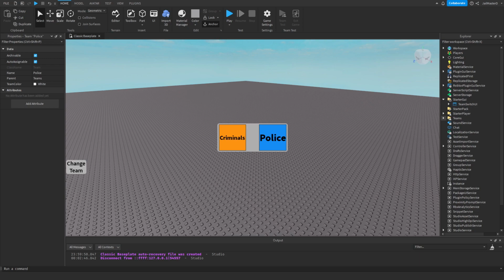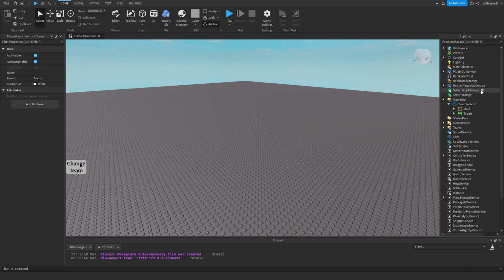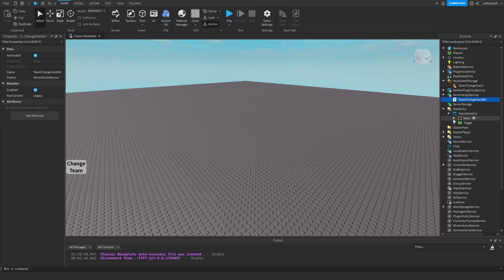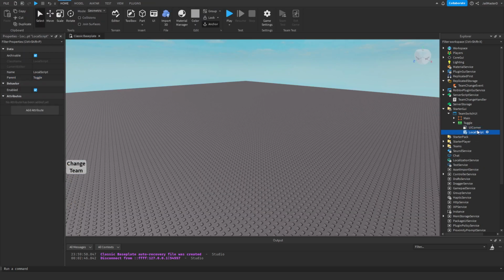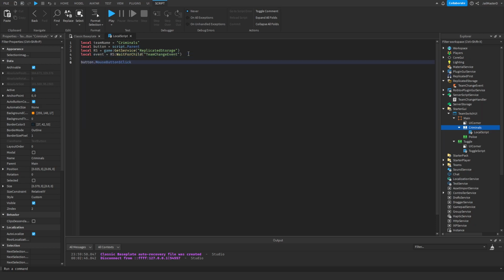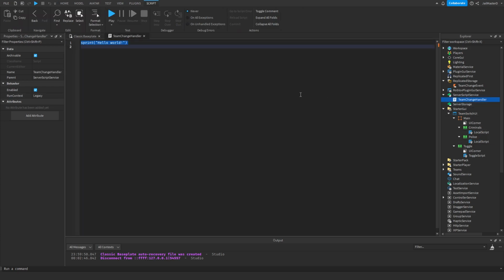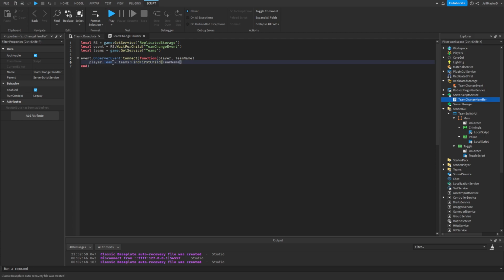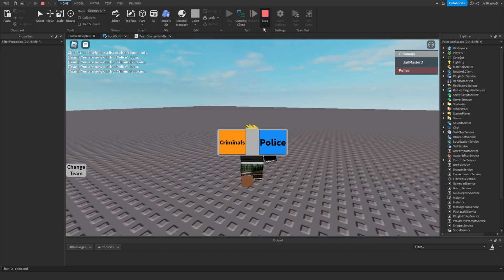Roblox Studio Scripting: Team Change GUI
In this video I will teach you how to make a GUI changing your team.
In this example you can switch from Police to criminals and vice versa.